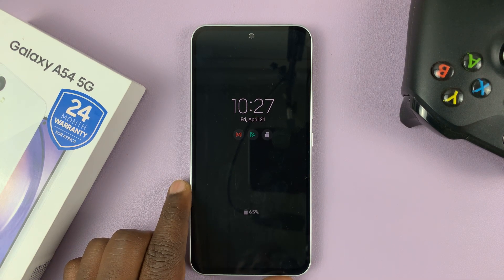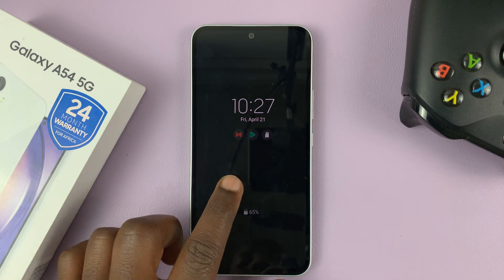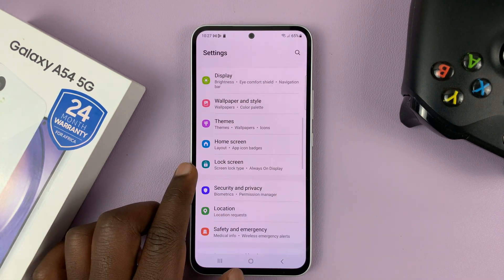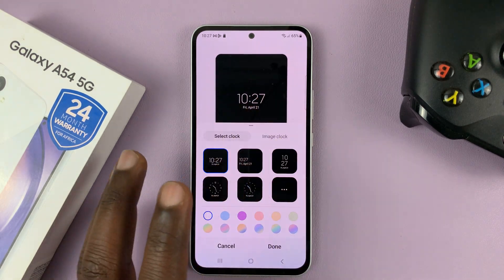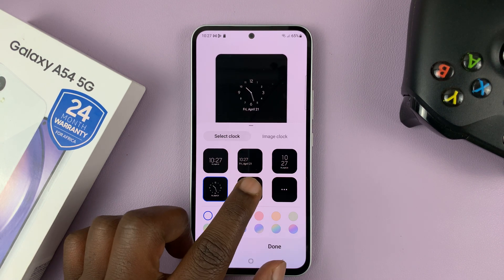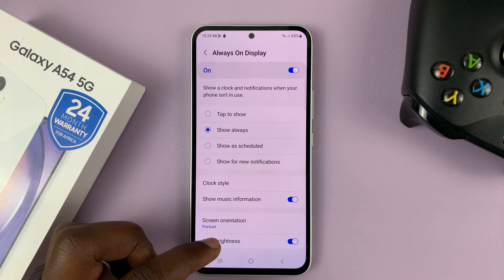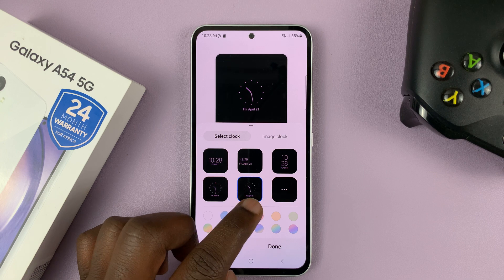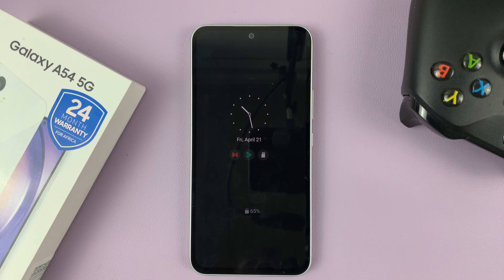How To Change Always ON Display Clock Style On Samsung Galaxy A54 5G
The Samsung Galaxy A54 5G's Always On Display feature that allows you to view important information at a glance without having to unlock your device.

One of the key components of this feature is the clock style, which can be customized to suit your preferences. If you want to change the Always On Display clock style on your Samsung Galaxy A54 5G, follow the steps outlined below.

The first step is to access the Settings app on your Samsung Galaxy A54 5G. You can do this by tapping on the gear icon in the app drawer or by swiping down from the top of the screen and tapping on the gear icon in the notification shade.

Once you're in the Settings app, scroll down and select "Lock screen." On the Lock screen page, scroll down until you see the "Always On Display" option. Tap on it to access the Always On Display settings.

Under the Always On Display settings, select "Clock style". You will see various options for customizing the clock style. You can choose from different clock types, such as analog or digital, and select different colors and styles for the clock face.

As you make changes to the clock style, a preview will be displayed at the top of the screen. This will give you an idea of how the clock will look on your lock screen.

Once you've found a clock style that you like, tap on "Done" to save your changes. The new clock style will now be displayed on your lock screen whenever the Always On Display feature is active.

By customizing the clock style to your liking, you can make your lock screen more personalized and easier to read.

Cell Phone Tripod Adapter